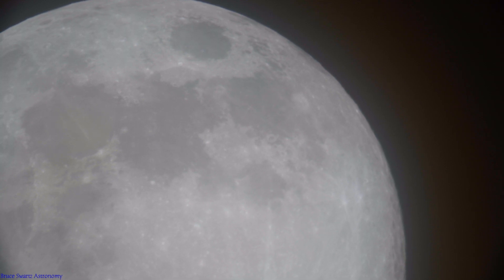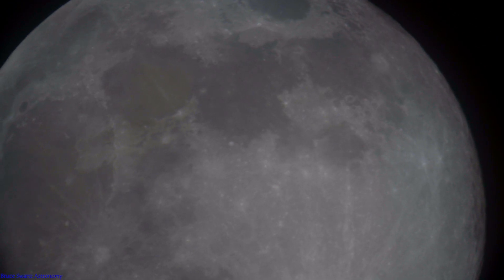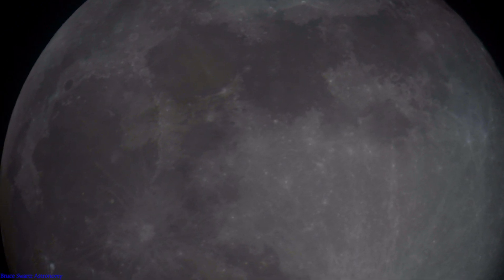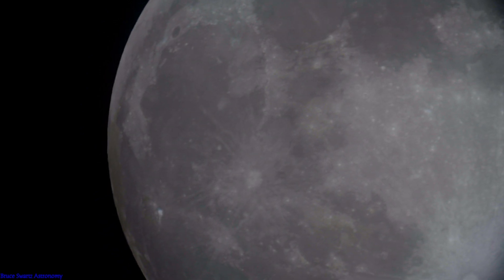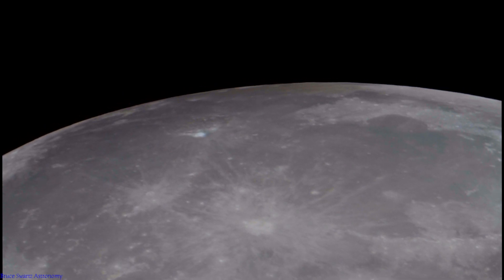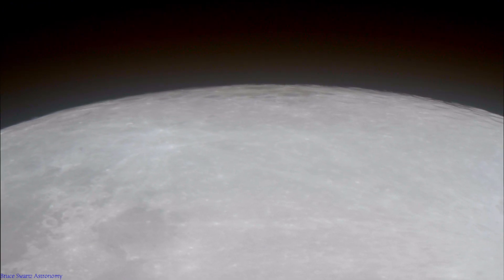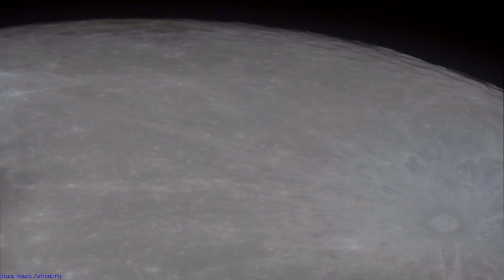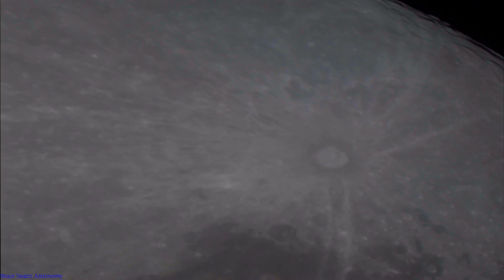The Super Moon Of March 20th 2019 Live Close Up's Of Atmosphere Along The Terminator Line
James McCammon Thank You and I will add your name to the list of generous contributors on the next video...

Last Supermoon of the year for 2019 ...It was very cloudy all night and the Supermoon was so close I was able to cut through the clouds and we can see quite the spectacle of atmospheric layers and colors all along the moon's terminator line. The moon's edge. It turned out to be a great video...Thanks everyone...